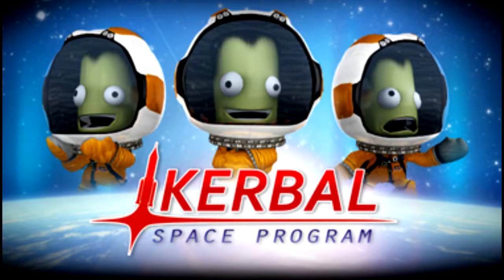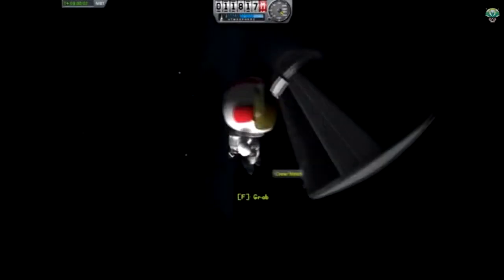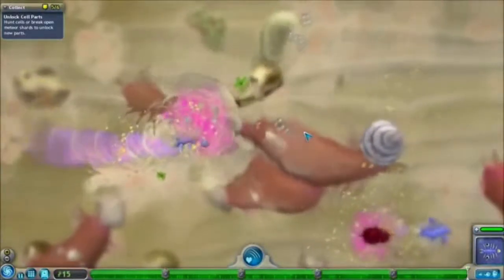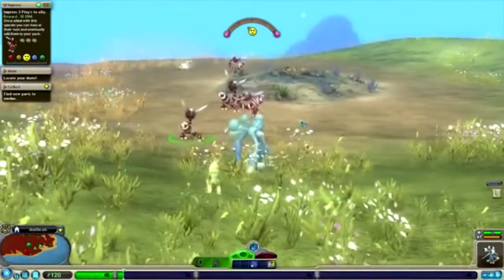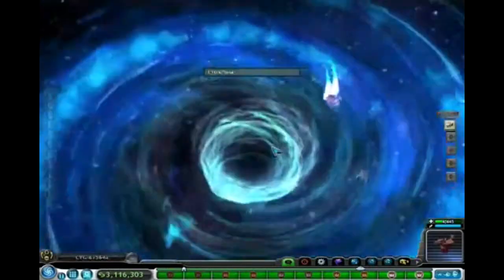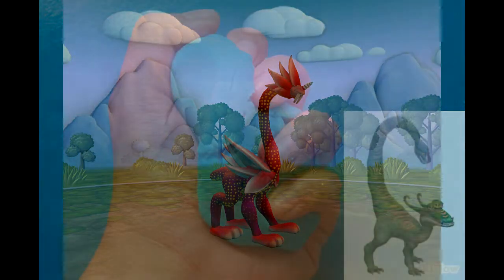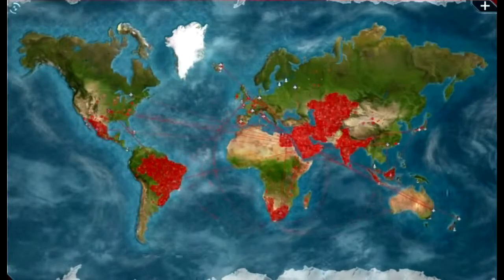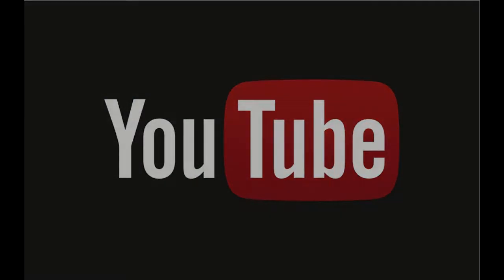Games of Benefit #2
The next video for my passion project now featuring scientific games instead of historic ones. Enjoy!